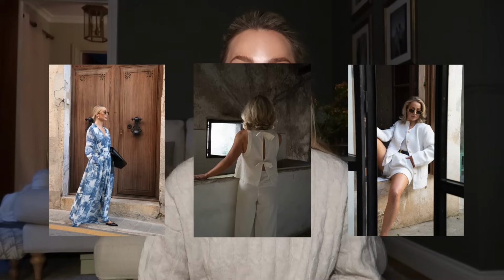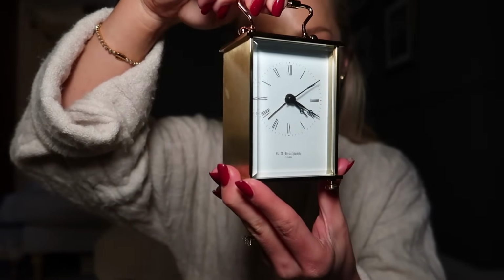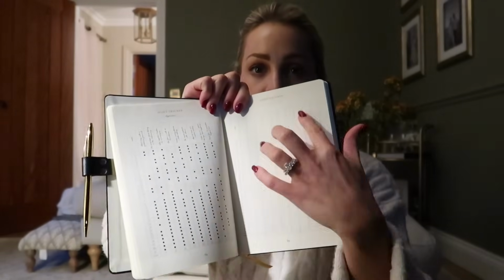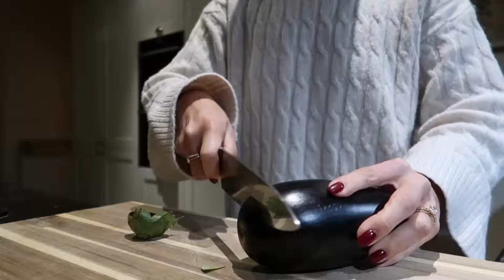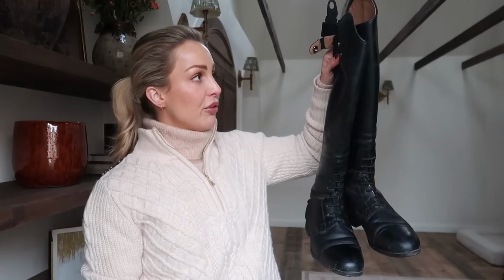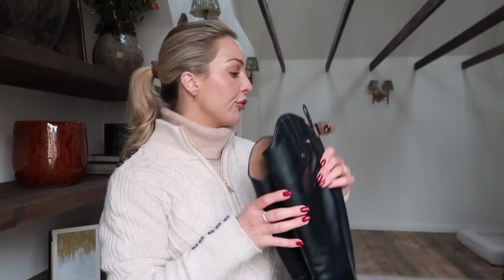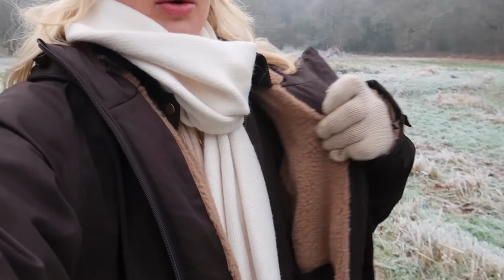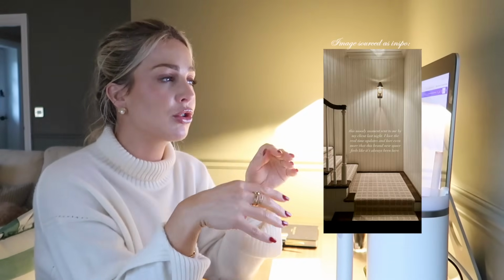HEALTHY HABITS & HOME PLANS FOR 2025 | COOKING & WHAT I'VE BEEN LOVING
A fresh start to the new year sharing my new habits and ways I’m staying organised and planning for the year ahead. Sharing plans for this years home renovations…

Chapters:
00:00 - Goal setting & new in
16:00 - Cooking
21:00 - Horse riding
26:57 - Sunday
30:00 - Home plans

Chapters